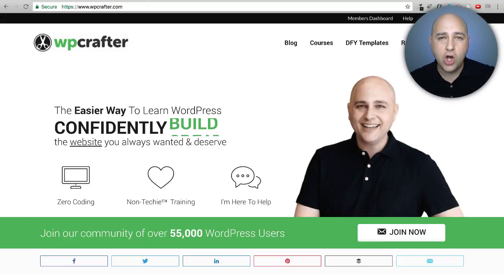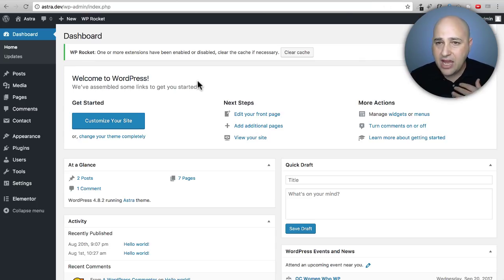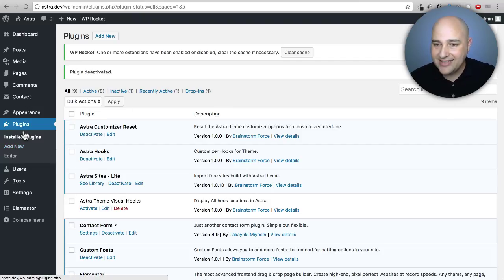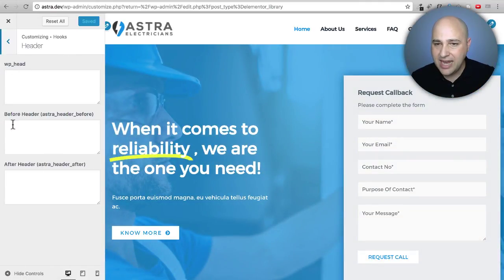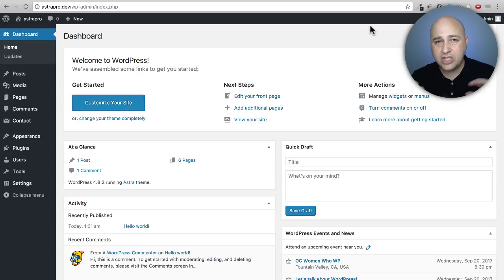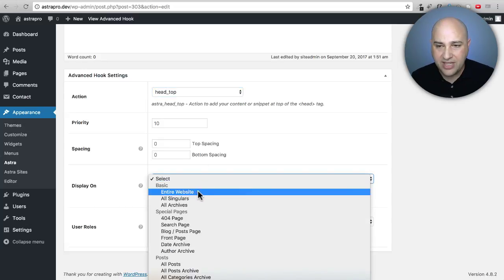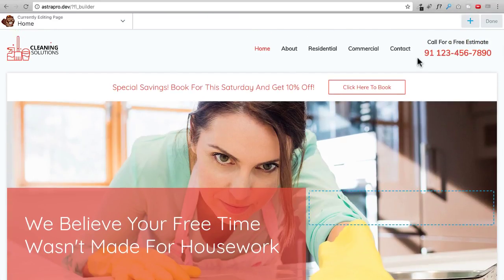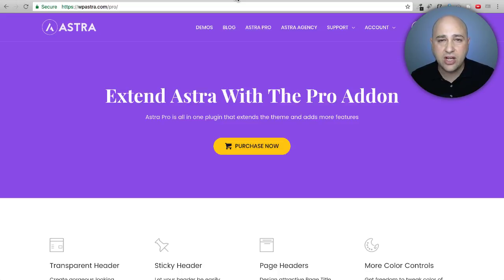How To Use Hooks In Your WordPress Theme To Generate Leads & Sales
Your theme most likely supports hooks, this video shows you how to use them to generate leads and sales.